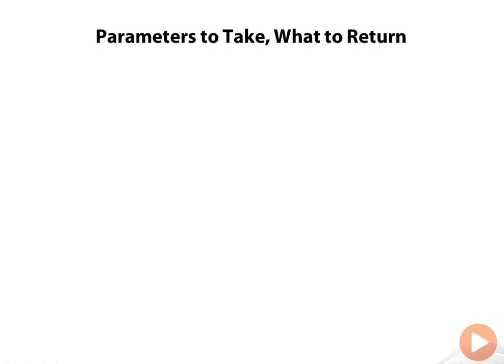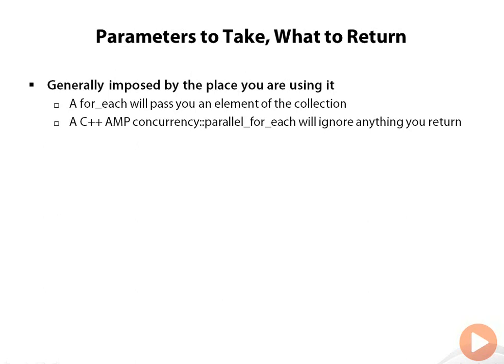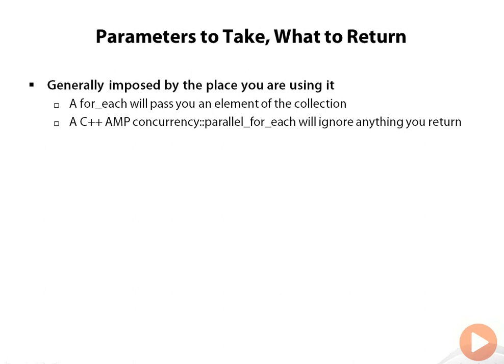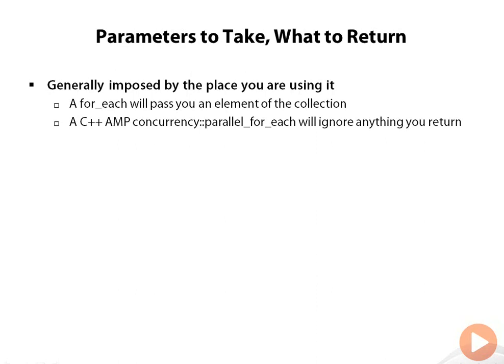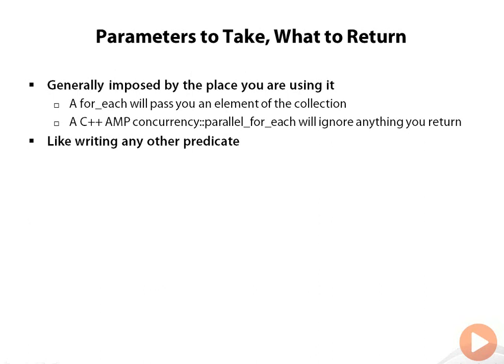0149 Signature and Return